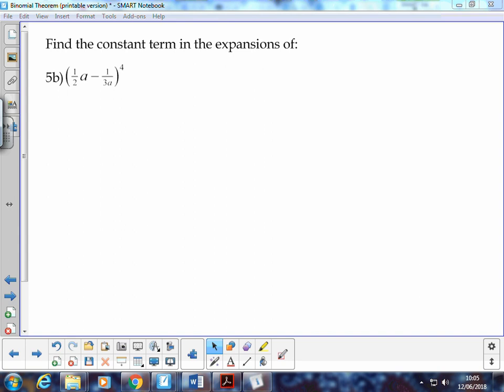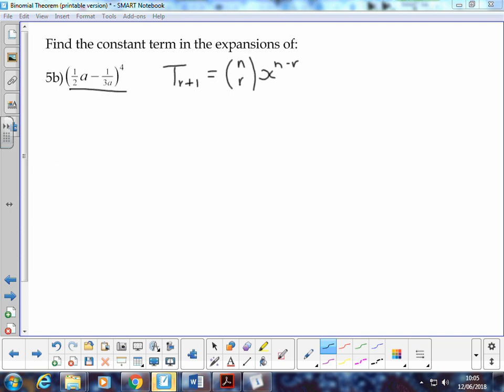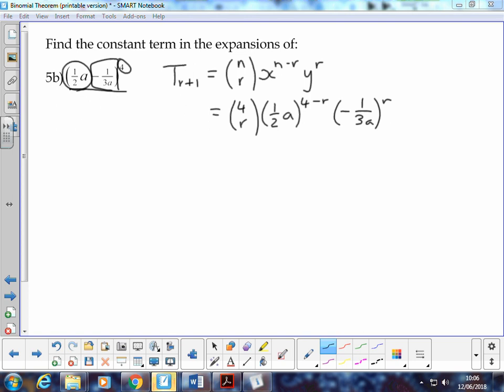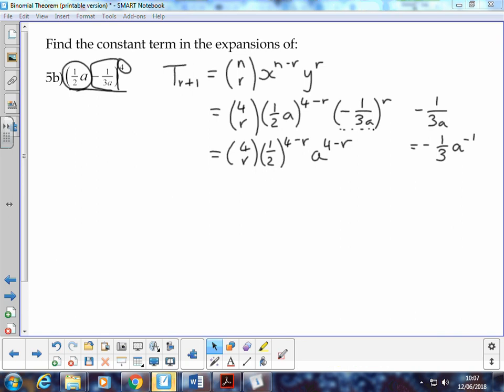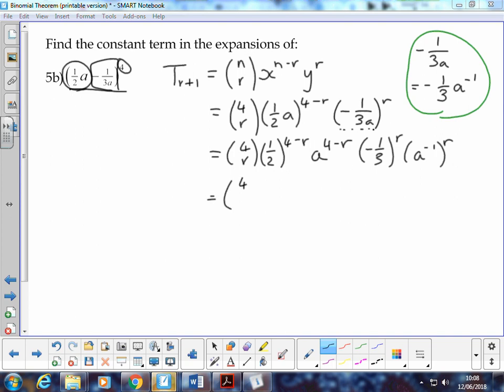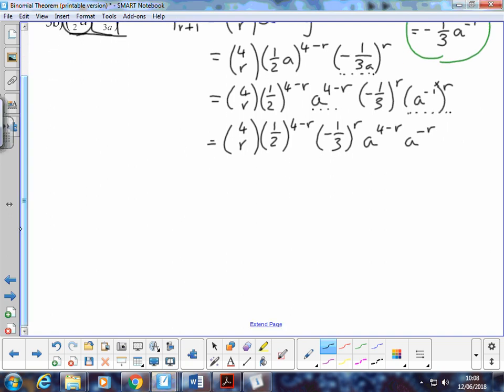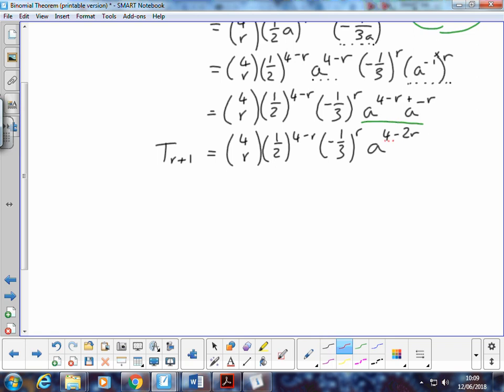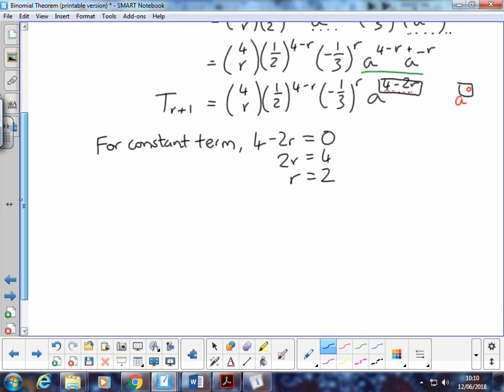Binomial Theorem Example 5b - finding the constant term